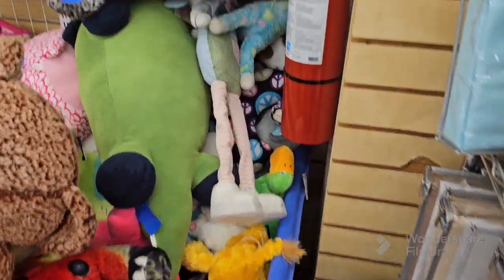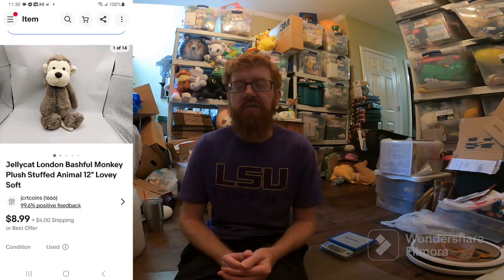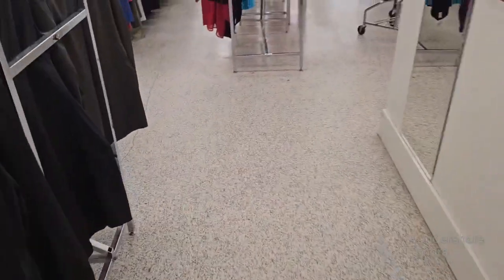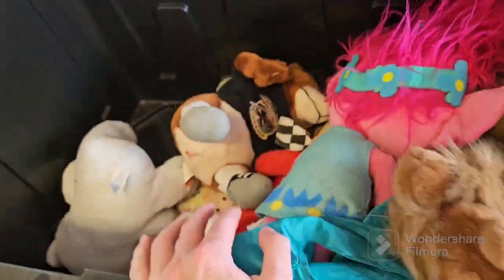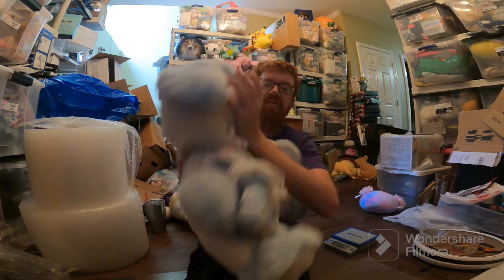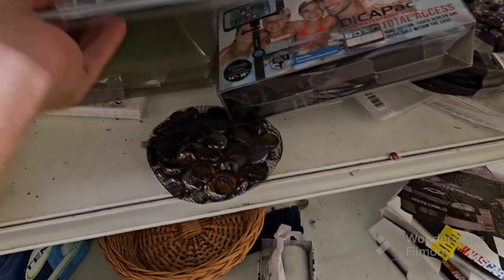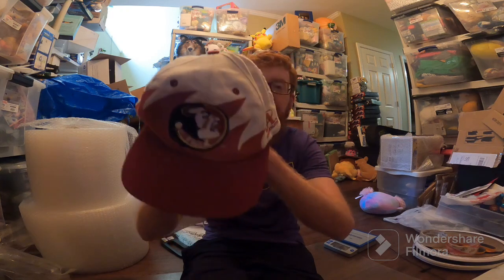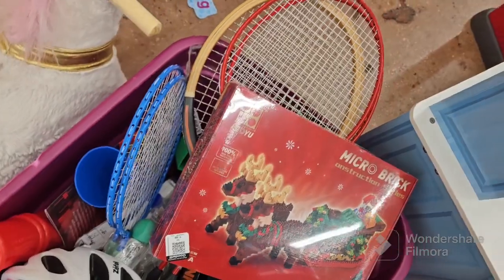Thrift with me for lots of plush and other resellable items. thriftwithme at goodwill and thrifts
Lots of plush found at these thirft stores!!  Thrift with me!

14" x 20" poly bags I use for biing plush like squishmallows:

Labels I use for my Dymo 4XL Thermal printer:

9" x 12" poly bags I use to ship plush and clothing items:

The bubble wrap I use for my business:

Dymo 4XL is the thermal label printer I use:

keywords: work from home in 2021 full time reseller yard sale estate sales estate sale ride along thrift with me auctions ebay reselling ebay haul vlog  Amazon roadtrip sourcing hunting treasure hunt picking auctions auction picker garage sale yard sale local auction resell video ebay video make money at auctions make money from home make money online picking picking garage sales reselling garage sale profits treasure hunting buy and sell reseller community reselling community garage sale video thrift store haul garage sale haul